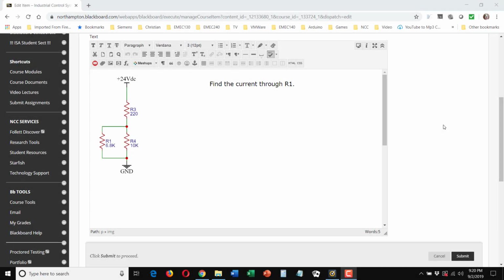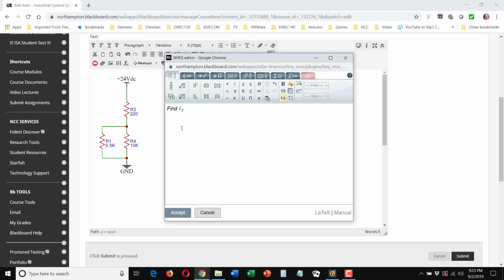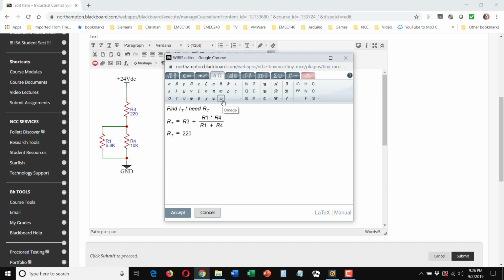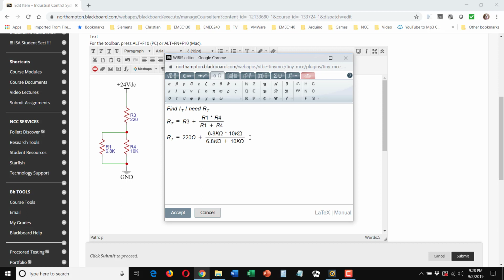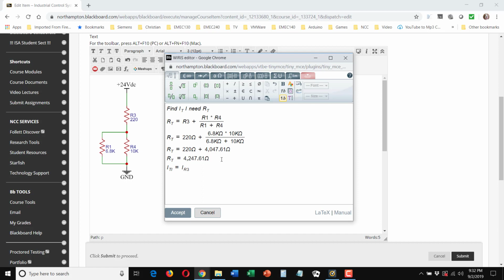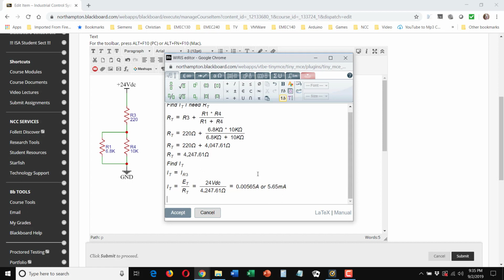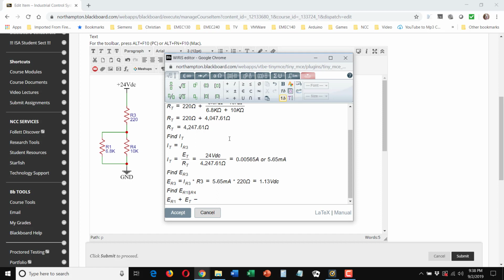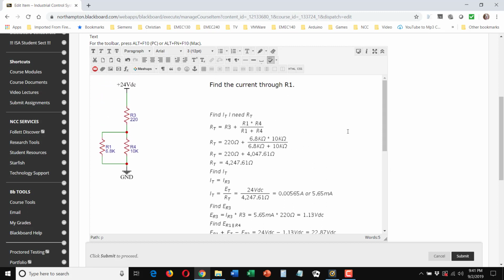Blackboard Equation Editor Part 02 of 02 Full Video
This video will provide an introduction to using the Math Editor (Equation Editor) in the Blackboard LMS.
IMPORTANT: There is a math error in my work during one of the calculations. I'm not concerned with the arithmetic error because the purpose of this video is to show users how to use the Blackboard Math Editor.